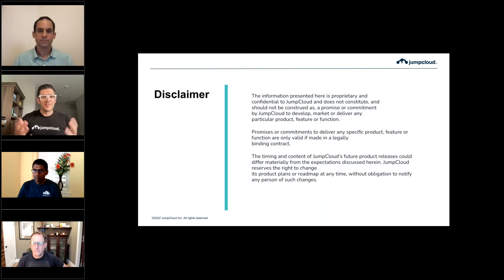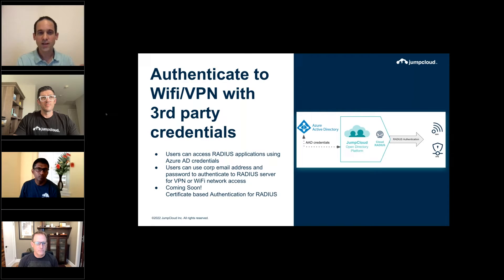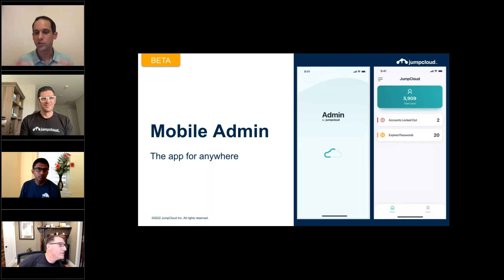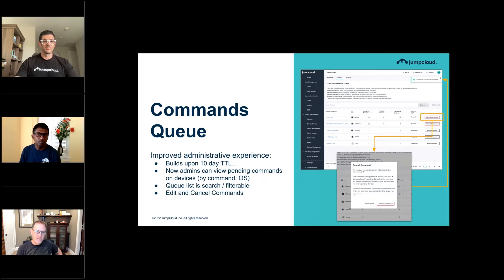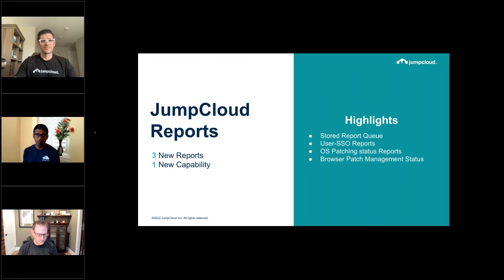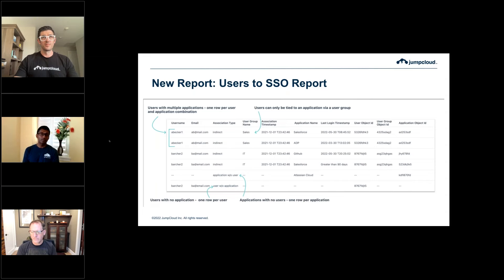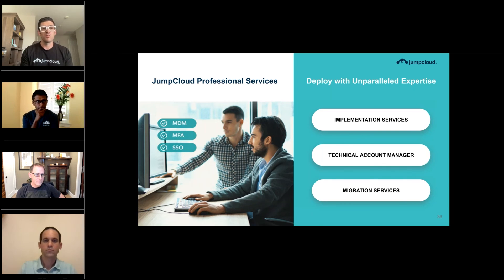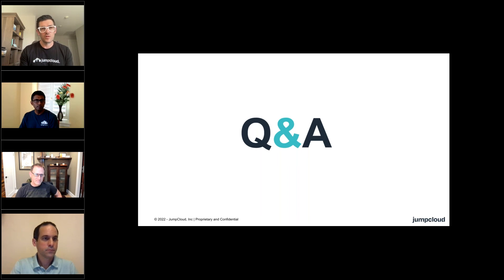JumpCloud's Q3 2022 Product Roadmap | JumpCloud Webinar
In the first half of the year, JumpCloud added a raftload of new features to help customers achieve better usability, security, and visibility. As we look forward to the second half of the year and our plans for Q3, we’re excited to share our overall product direction and how we’re using strategic feature releases to build the best open directory on the market.

Join our product leadership team for an exploration into key updates in the IAM, data, and device areas of the platform. We’ve got a huge list to share, so tune in to learn about some of the new additions.

In this webinar you will learn:
-Passwordless authentication and additional conditional access policies to enable more seamless, secure resource access
-Scheduled user activation for hands-off onboarding
-An asset inventory for centralized resource tracking and management
-PSA ticketing integrations to align with our partners by generating JumpCloud tickets in PSAs
-Patch management for browser applications, major OS version upgrades for macOS, and zero-day Apple support to keep more endpoints secure and up to date